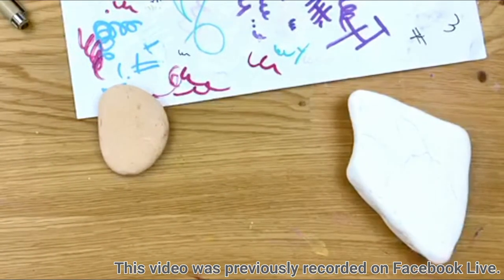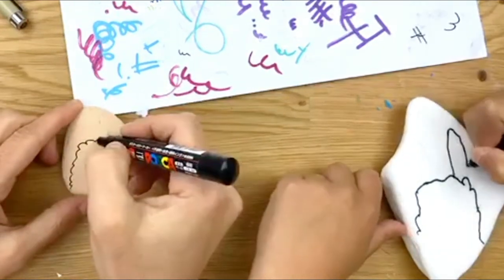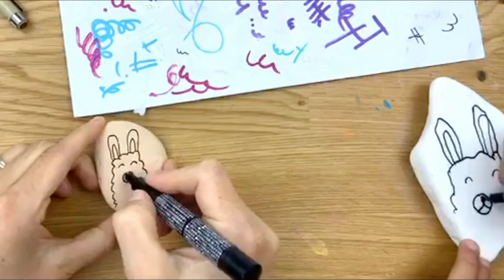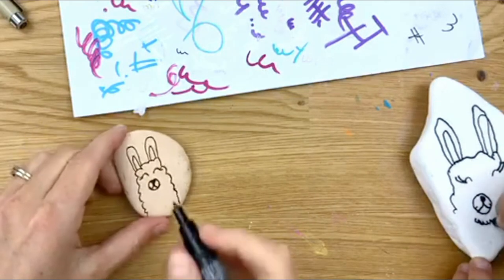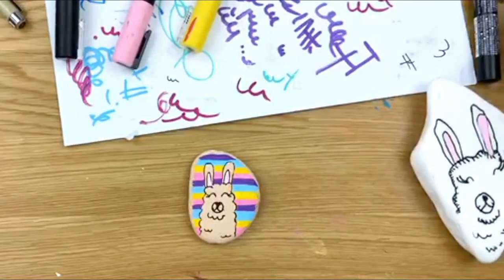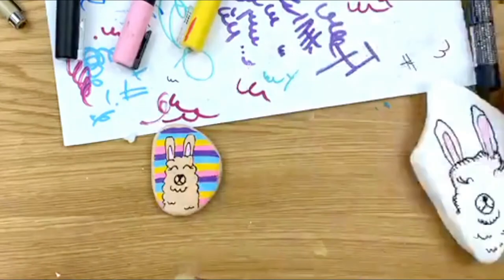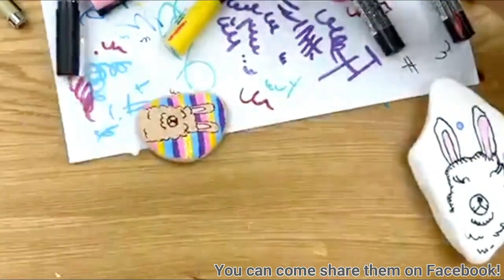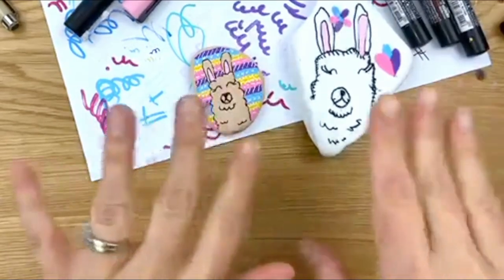How to Paint a Llama || Painting Animals for Beginners || Rock Painting 101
A step by step rock painting tutorial for painting a llama rock! Perfect for stone painting beginners. This tutorial is narrated by my daughter (she's 6) so anyone can do it!

Happy Painting!!